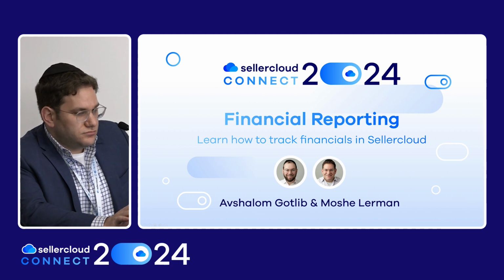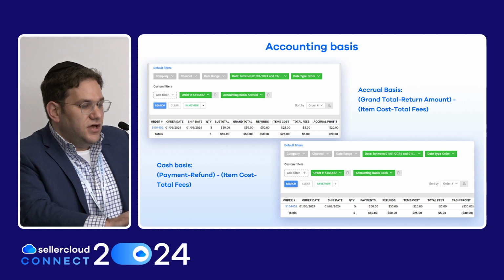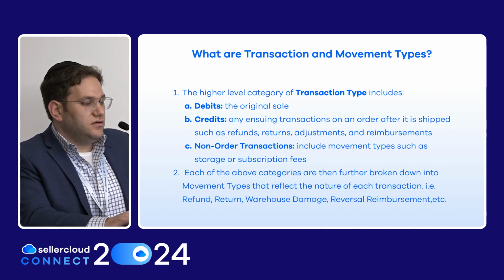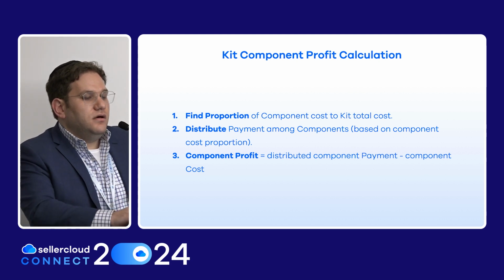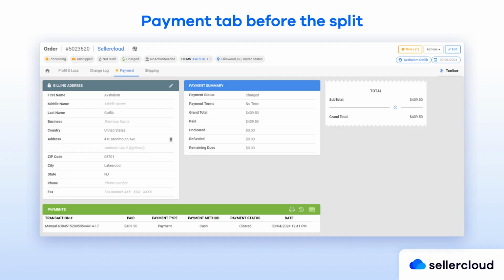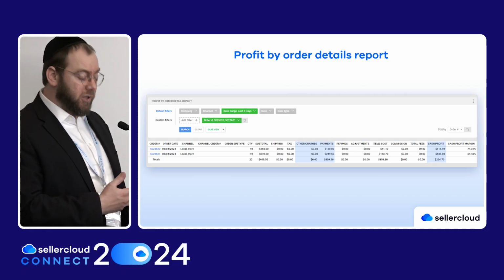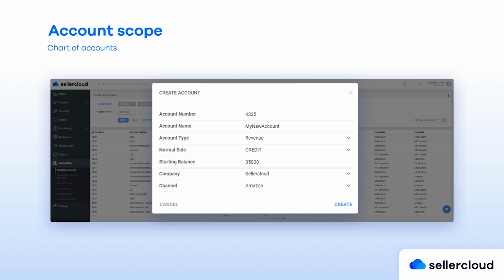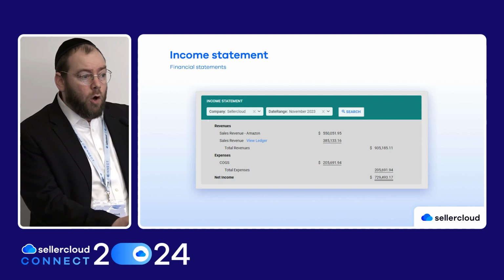Financial Reporting | Training | Sellercloud Connect 2024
Financial reporting is crucial for any business, providing insights into its financial health and helping you make informed decisions. In this video training from Sellercloud Connect 2024, you'll gain a comprehensive understanding of how to track financials efficiently in Sellercloud.

▶ Evolution of reporting in Sellercloud
▶ P&L adjustments in Sellercloud
▶ Transaction and Movement Types
▶ Kit Component profit calculation
▶ Live data vs P&L data for split orders
▶ Profit by order details reports
▶ Order snapshot feature in Sellercloud
▶ Transaction account mapping
And more!